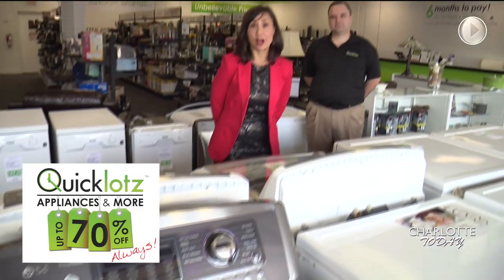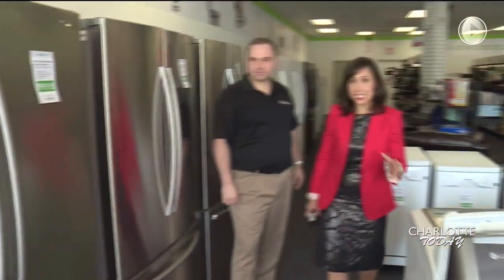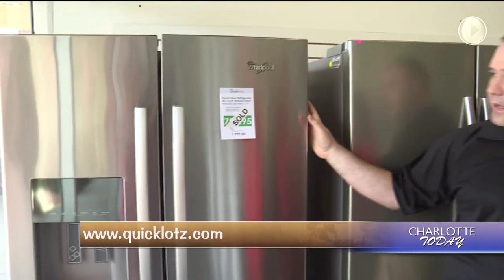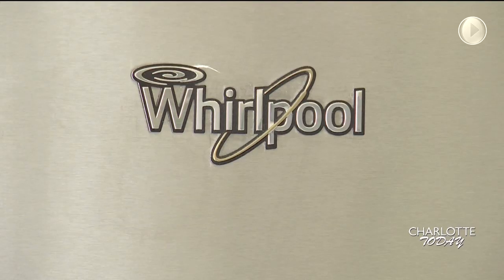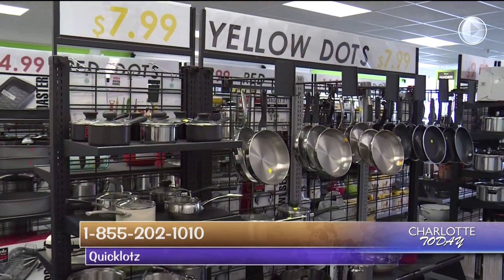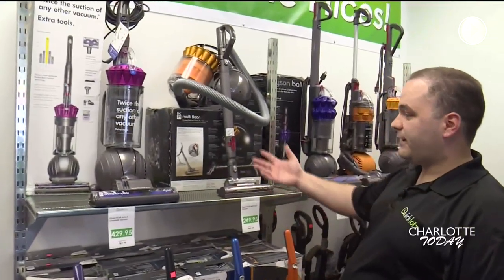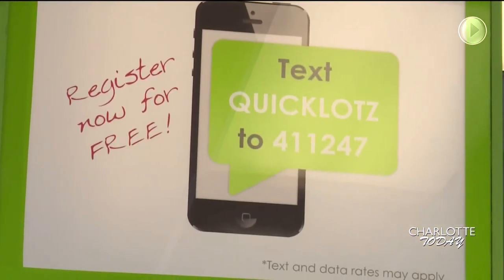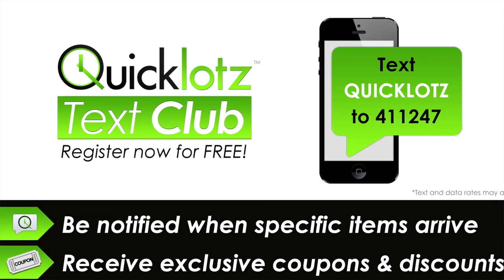Quicklotz | Name-Brand Appliances up to 70% off - Always!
Quicklotz is the exclusive dealer of Samsung Scratch & Dent Appliances for the whole Charlotte metropolitan area, Western NC, & Upstate SC! We offer all your major APPLIANCES at SUPER DISCOUNTED prices. Refrigerators, Washers, Dryers, Ranges, Microwaves, and Dishwashers. We mainly carry high-end pieces from Samsung, LG, Whirlpool, and other brands.

We also sell name-brand small appliances and kitchenware. We sell excess inventory from larger retailers at incredibly low prices. If you don't mind a damaged package, or in some cases a few scuffs, you will find yourself paying up to 70% LESS than regular retail prices on high-end blenders, juicers, toaster ovens, pop corn makers, nice cookware, kitchen gadgets, silverware, knife sets, and much more! If you see something you like for an unbelievable price, don't hesitate. It will not last long, and you may never see that price again. Our inventory turns constantly and we cannot guarantee quantities of anything.